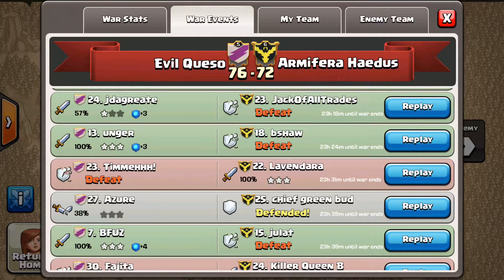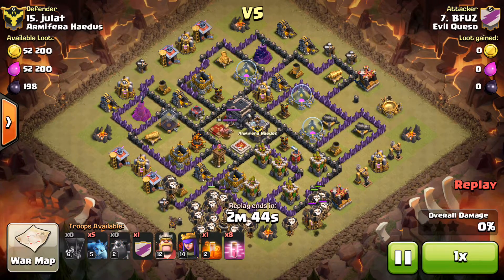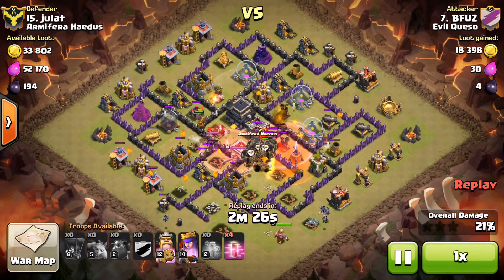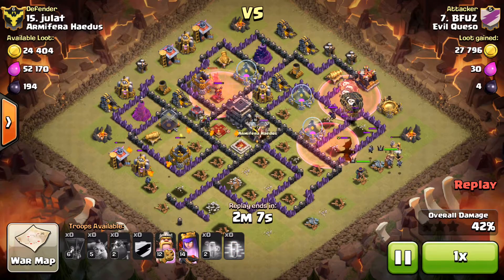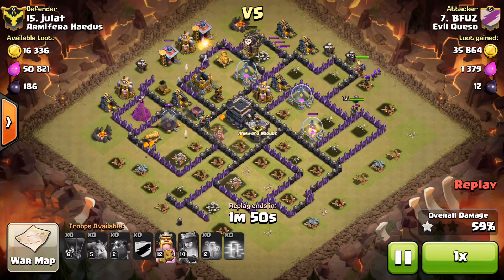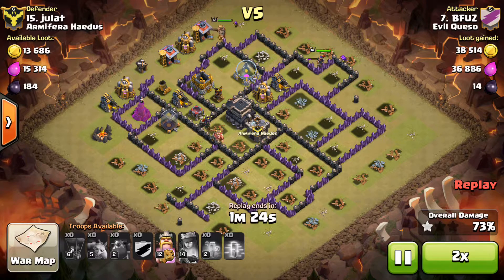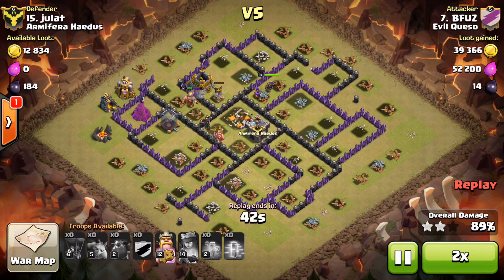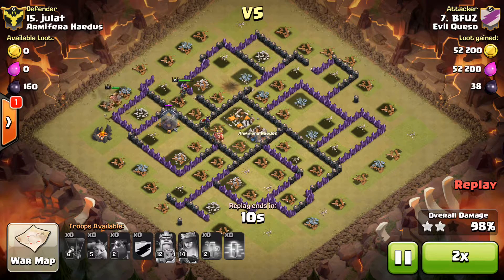All Dark Spells 1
This is a clan wars attack done while the regular spell factory is upgrading.  It uses all dark spells.